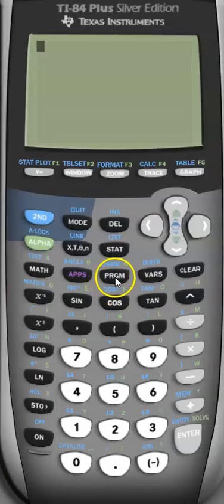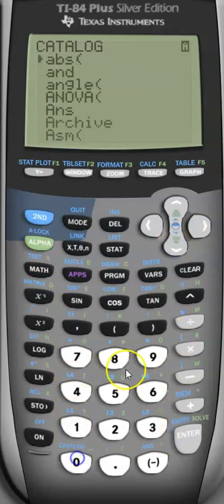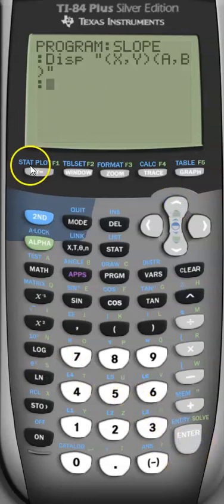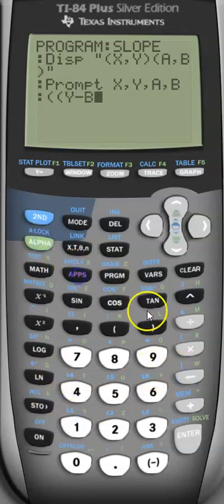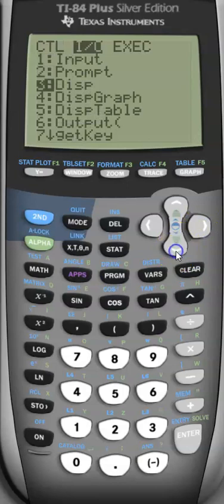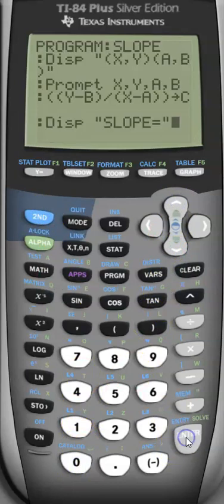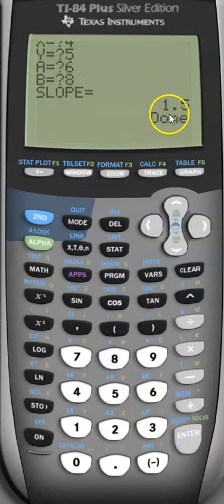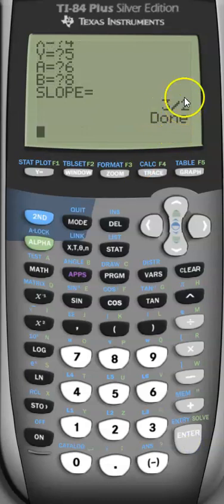TI 84 Programming - How to enter the Slope Formula into programs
This video provides a step-by-step guide on how to enter the Slope Formula into the TI84.  Once you have programmed this formula, you can get instant answers on your calculator, saving you time.